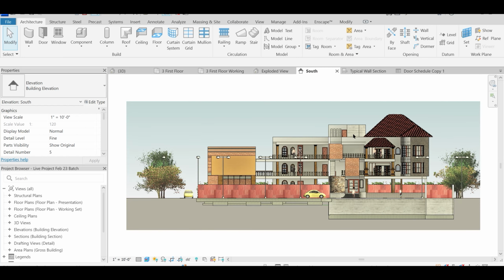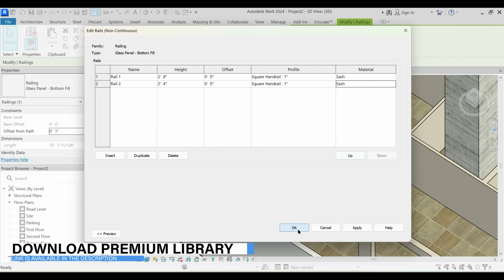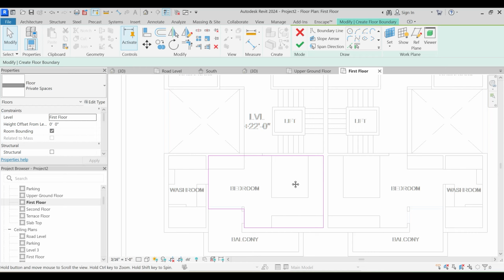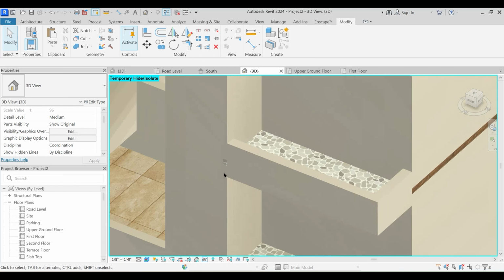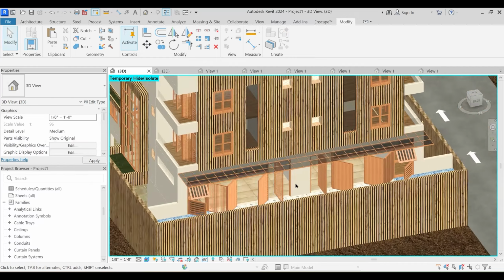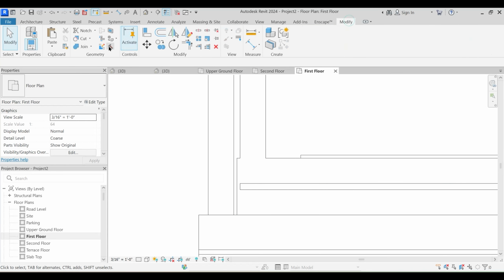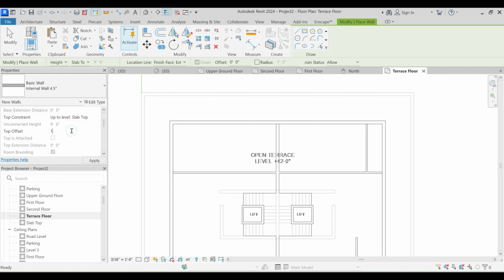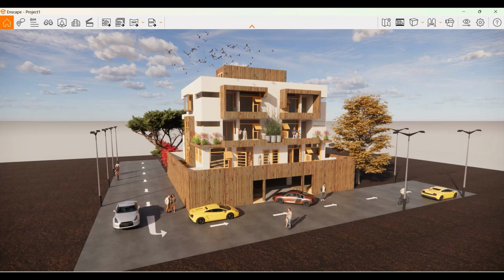Revit BIM Project G+3 Twin Bungalow Project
In this video, we are going see how to Design the G+3 Twin Bungalow in Revit Architecture with all the aspect. Starting from the foundation to the Parapet wall. So. we will design each and every segment like floor plan, ceiling plan, foundation, exterior, section and elevation. And after that we will do the schedule and quantities of the project. So, if you want to design the Bungalow in Revit then watch this video till the end.

And also, from 18th January 2024, we are officially starting the New live batch, So if you are interested into Learning Revit BIM at a professional level then watch this video till the end.

Download Related Stuff & Model ( From Telegram) AutoCAD File, Revit House Model & All Content File

1. Download 1000 House Plan Drawing, Here is the
3. Revit Content Library for Professionals
4.